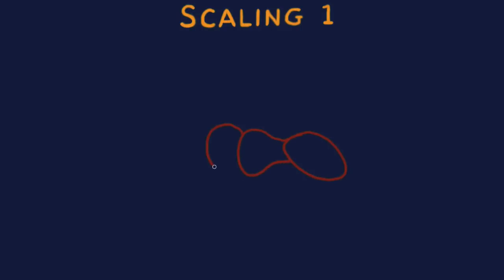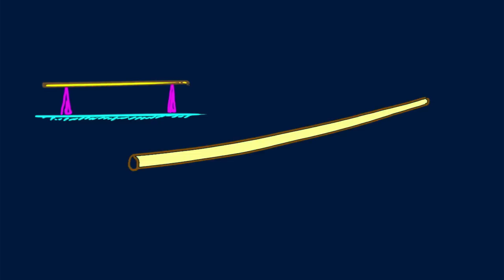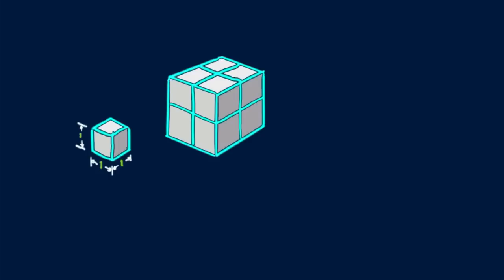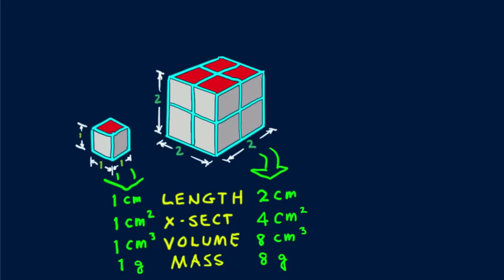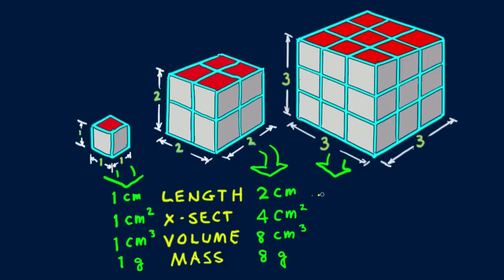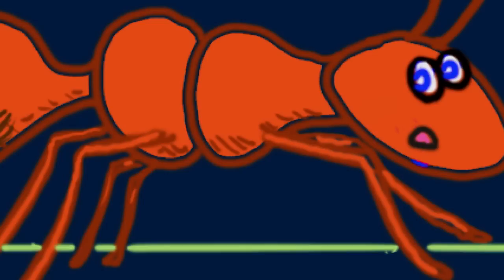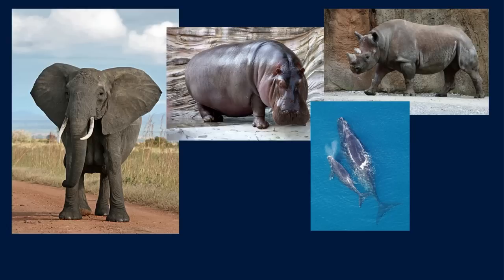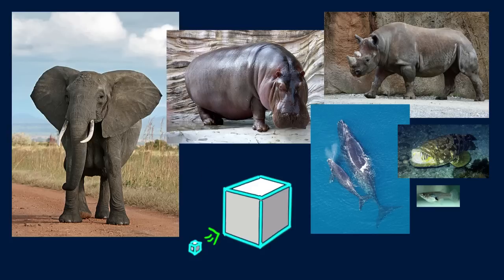Hewitt-Drew-it! PHYSICS 55. Scaling 1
How does scaling up the sizes of living creatures affect strength?